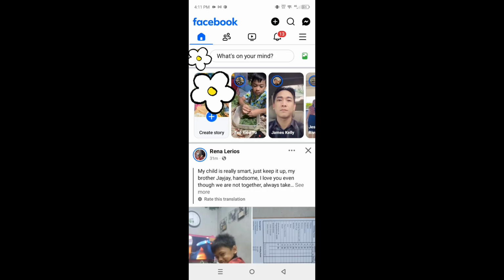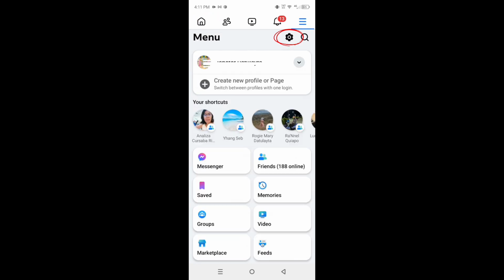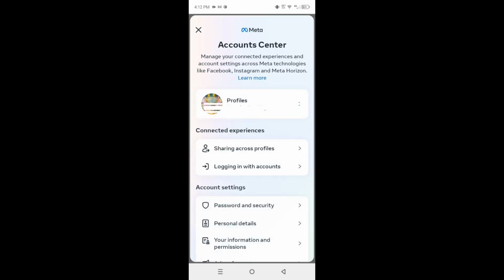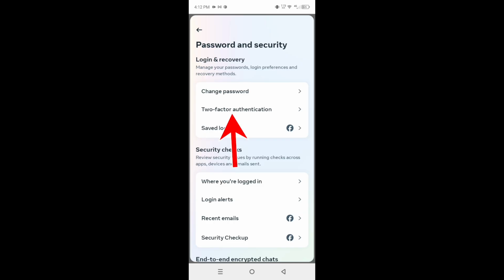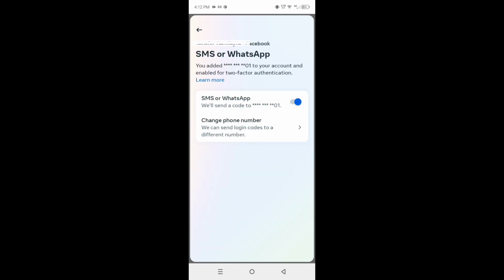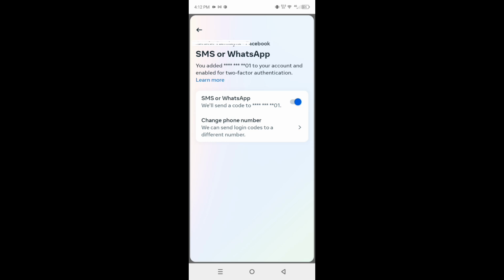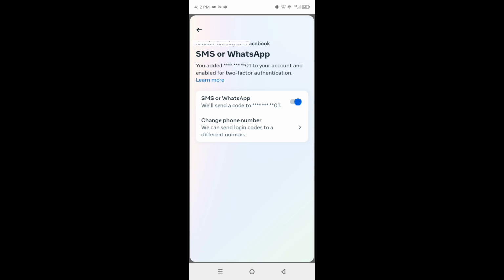How To Turn Off Two Factor Authentication On Facebook | Disable/Turn Off 2FA | Remove 2FA | Tutorial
Need more control over your account settings without navigating through endless menus? This channel gives you clear, up-to-date tutorials that make managing your digital life fast, simple, and frustration-free.

Our videos are made for users who want real solutions that actually work—no confusing jargon, no outdated steps. Whether you're adjusting privacy settings, fixing login issues, or managing security features, each guide is tested on current app versions and mobile platforms so you can follow along with confidence.